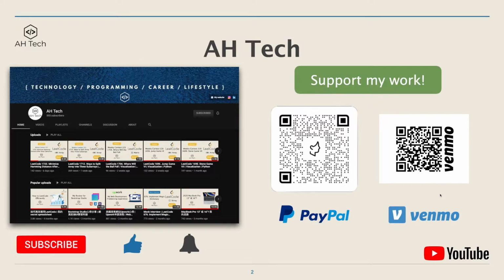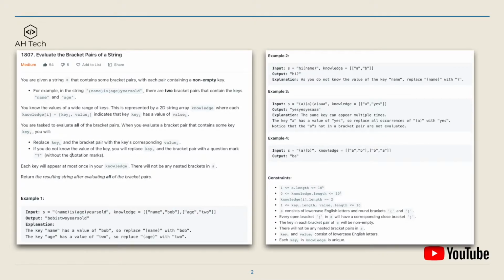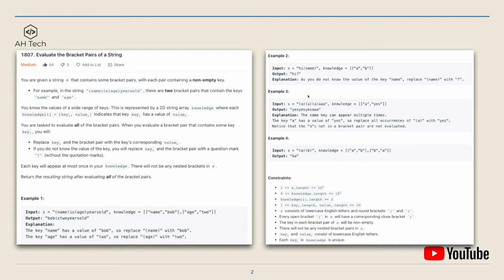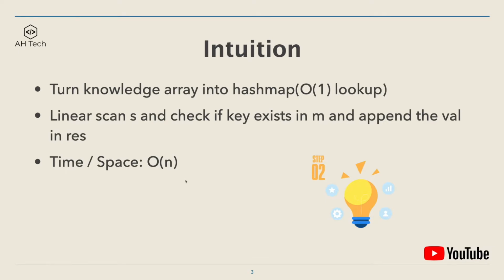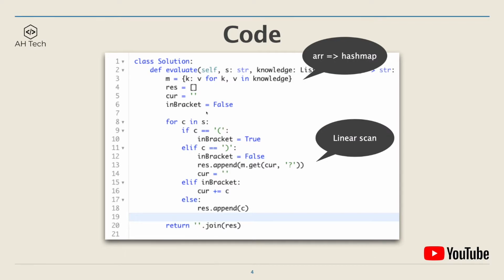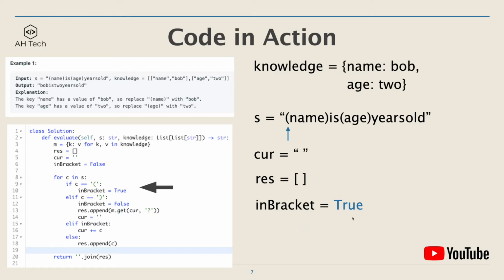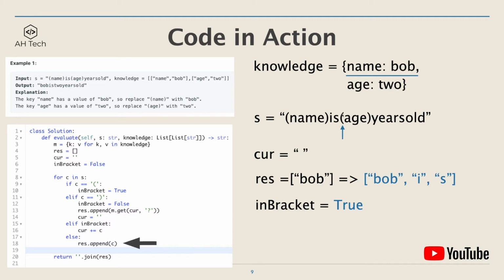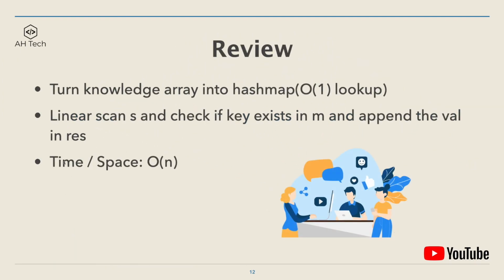LeetCode 1807. Evaluate the Bracket Pairs of a String | Visualization | Python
Let’s solve the medium question from LeetCode weekly contest! Check out my solution in Python with clear visualization and explanation.

Timestamps ⏱️
00:00 Intro / Question statement
02:39 Intuition
03:10 Code
04:19 Code in Action / Visualization
06:31 Review / Outro

My recommended tech gears 💻
MacBook Pro 16
Dell 34” curved monitor
Keychron K1 mechanical keyboard